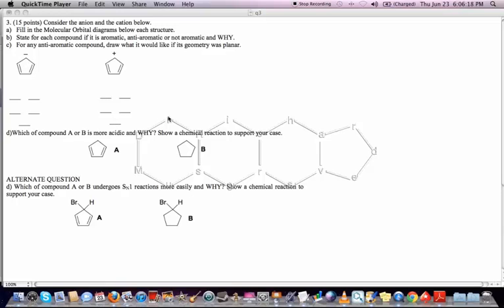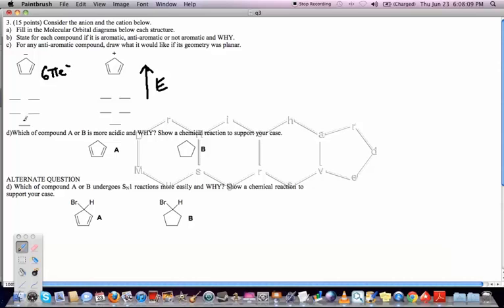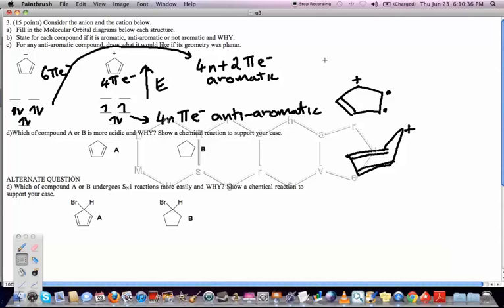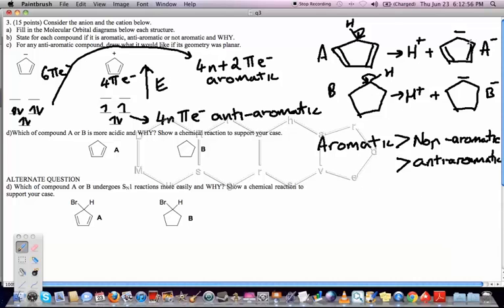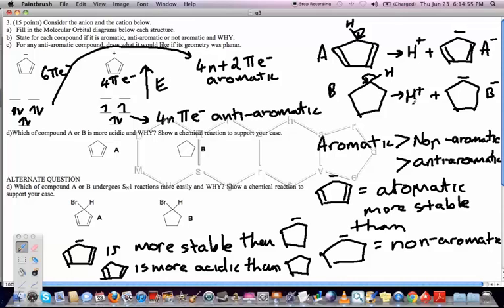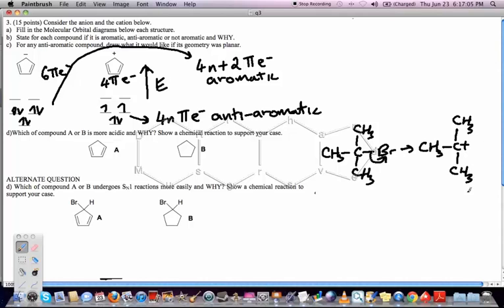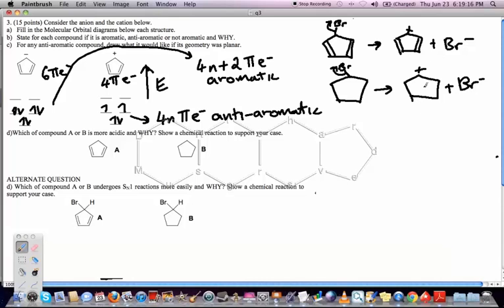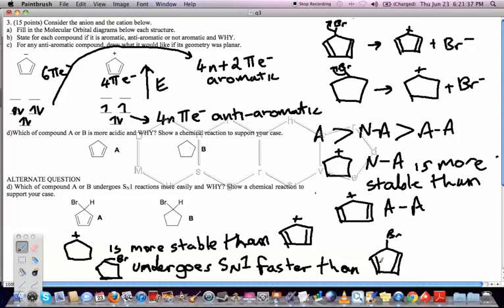Test 1 Q3 Example